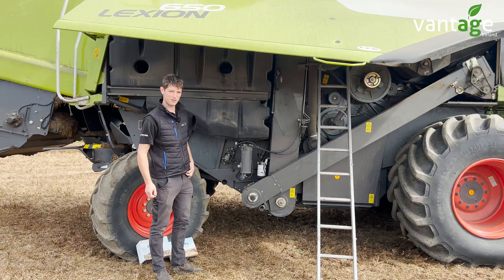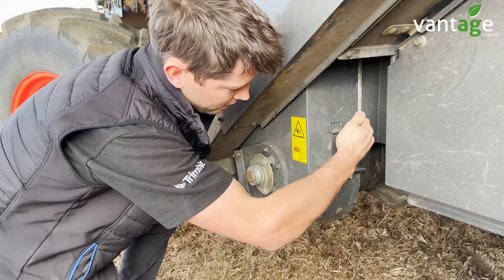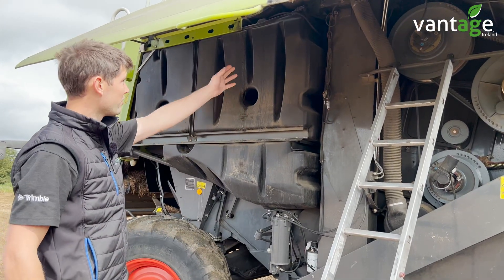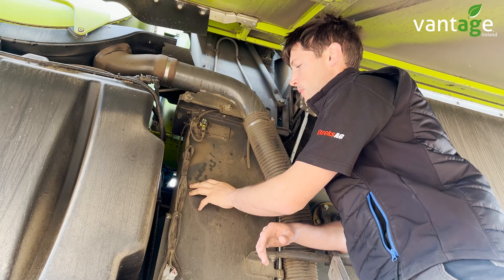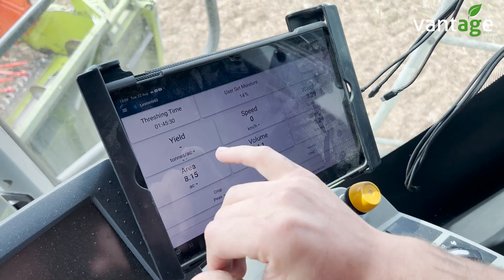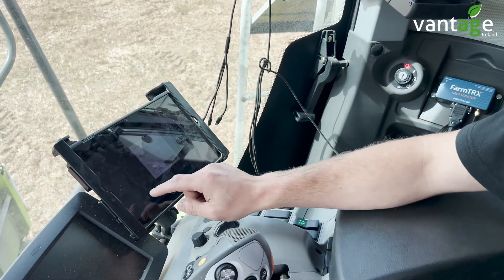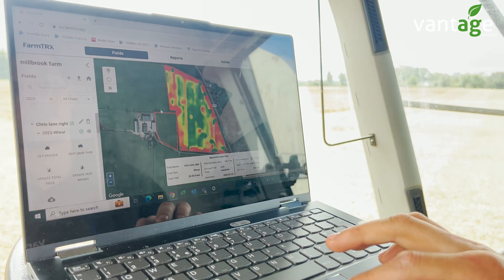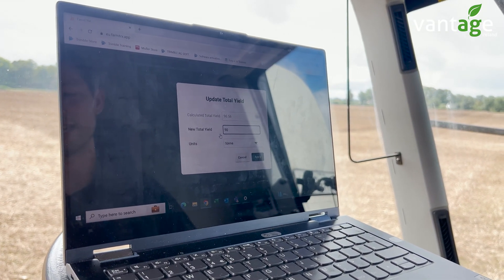Yield Monitor and Moisture Sensor | Vantage Ireland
Andrew gives a run-through of our Yield Monitor and Moisture Sensor. Compatible with all combine makes, ages, and models, ensuring that you can optimize your harvest regardless of your equipment.

You can place an order for harvesting in 2024.